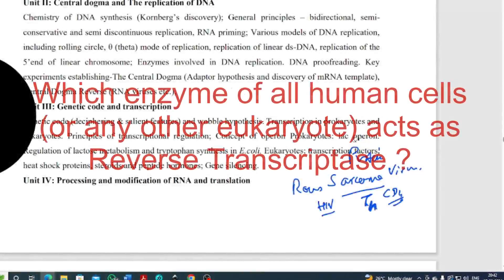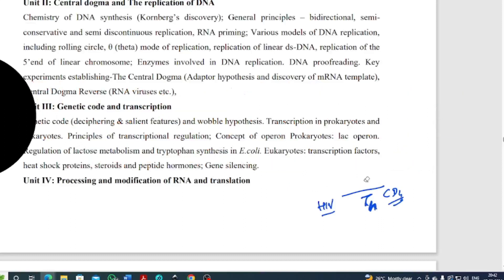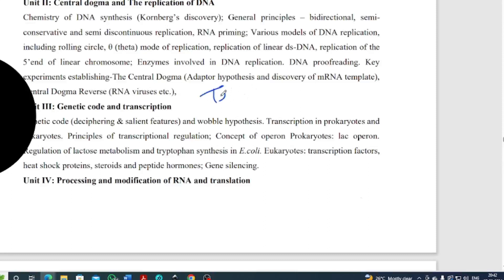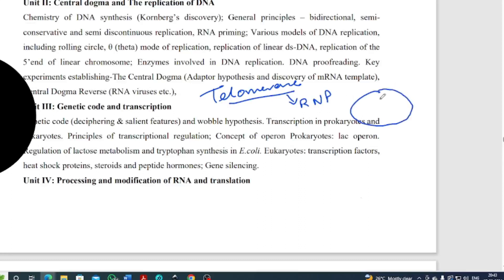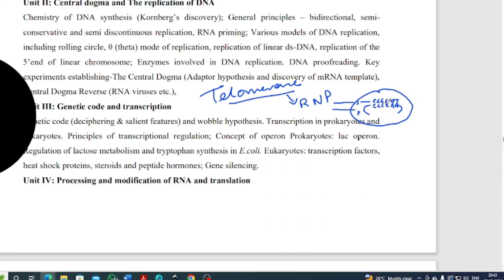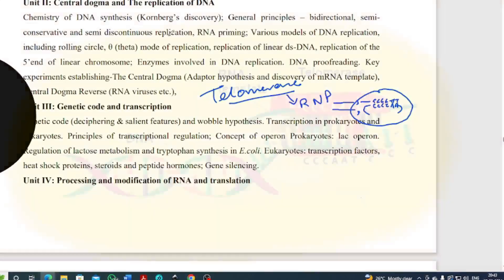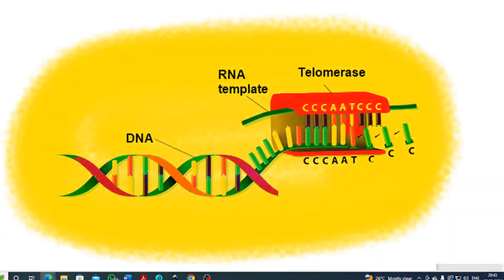Which enzyme of our cells is Reverse Transcriptase | Telomerase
Each and every eukaryotic cell contains an
enzyme called telomerase for the synthesis of
telomere. It is basically a reverse transcriptase with
an RNA component having the complementary
sequence of the repeat element of the telomere. Thus
telomerase is an RNP (Ribonucleoprotein). The
telomerase binds at the 3’ end of of the DNA
telomere and extends it to telomeric repeat length
each time using its own RNA as template. This
happens several times until the actual length of the
telomere has been formed.
Seeing the function of telomerase, it can be said
that all eukaryotic cells possess its own reverse
transcriptase in the form of telomerase within it.